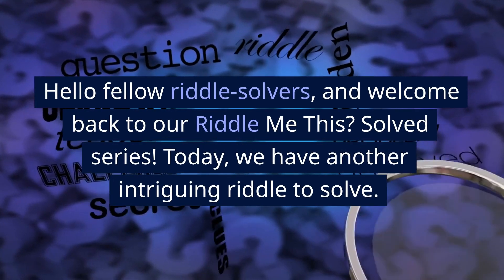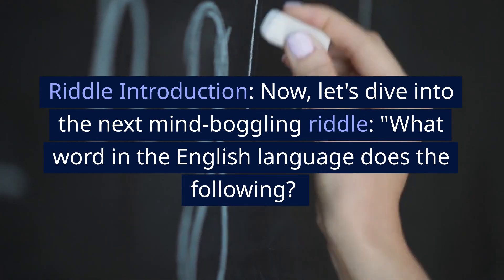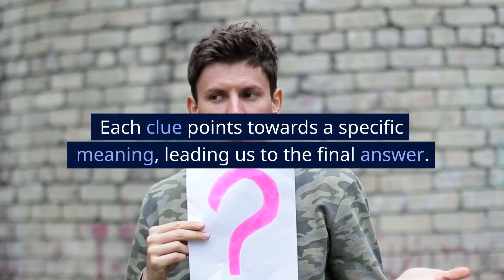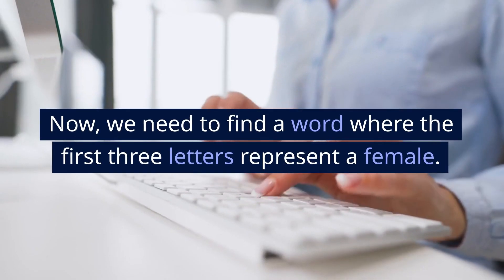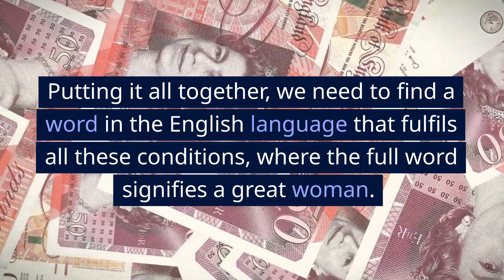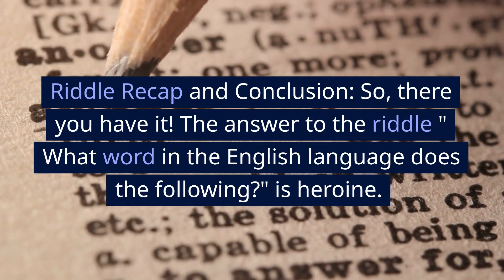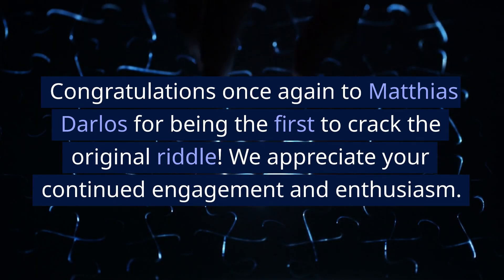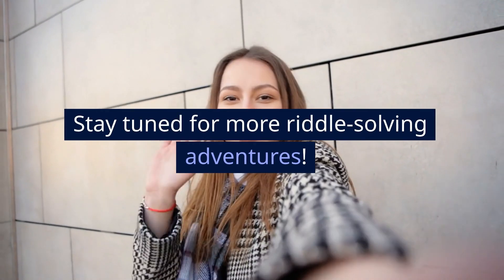🧩Riddle Me This?🔍SOLVED🔍: What word in the English language does the following?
🧩Riddle Me This?🔍SOLVED🔍
Put your problem-solving skills on one side In this video, we solve the intriguing riddle:
What word in the English language does the following?
The first 2 letters signify a male, the first 3 letters a female, the first 4 letters a great, and the full word signifies a great woman?
Watch the video to find out how to solve it and challenge your friends to see if they can solve the original too.